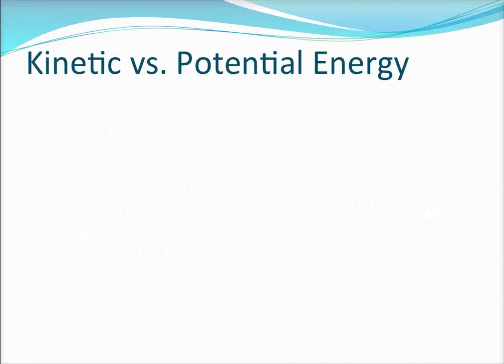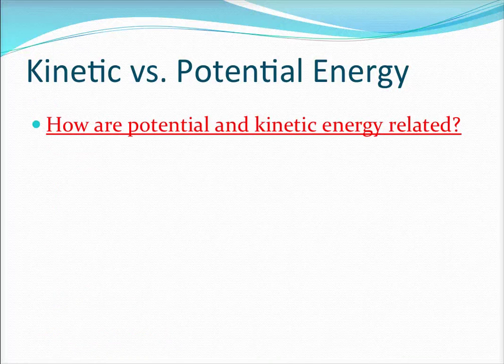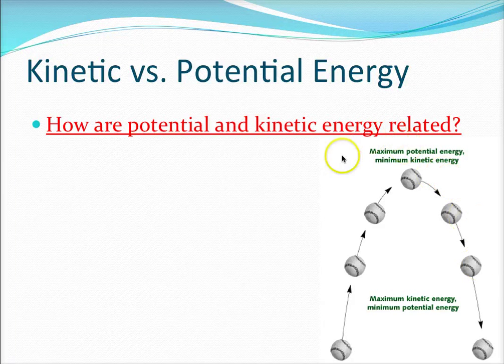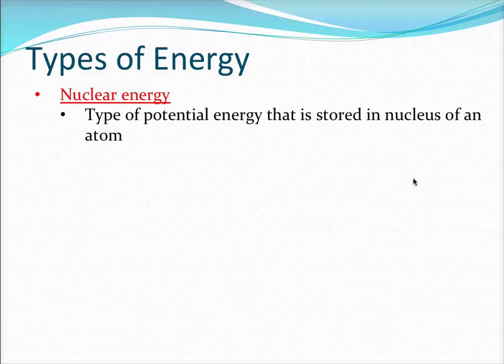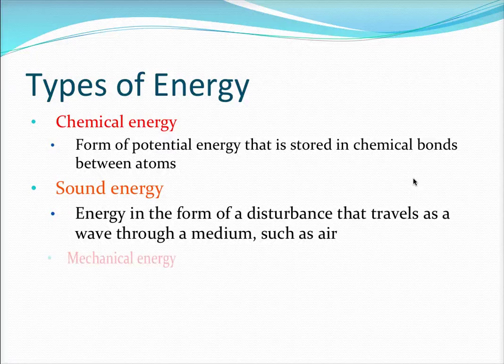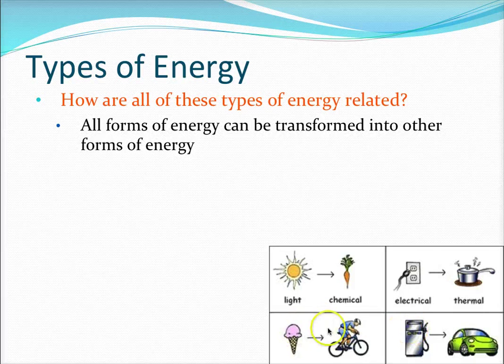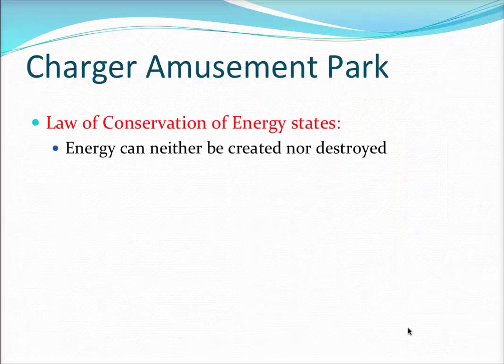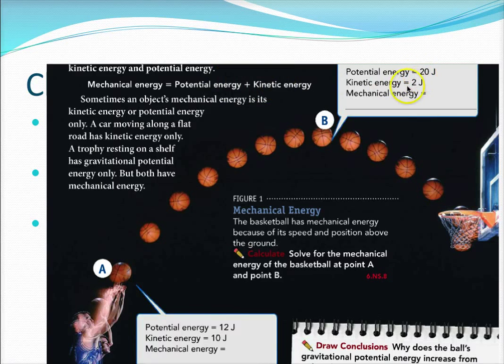Podcast over Chapter 5